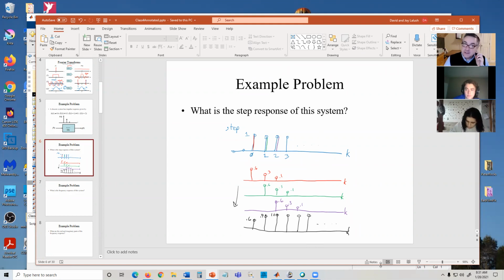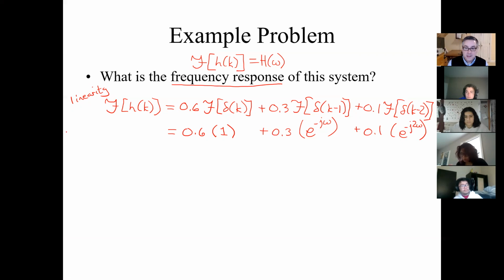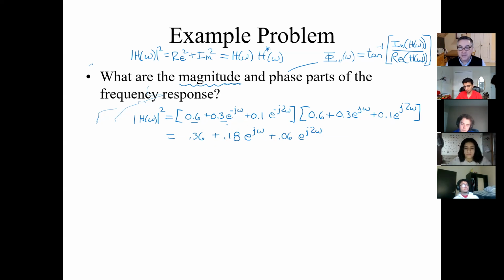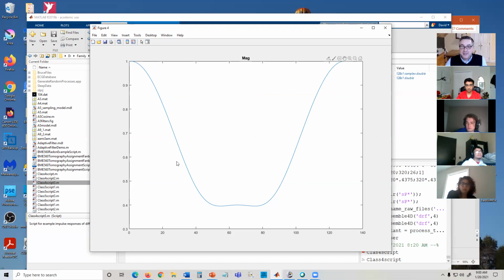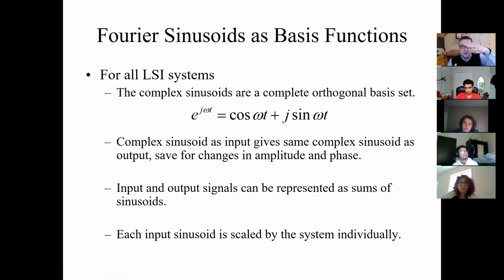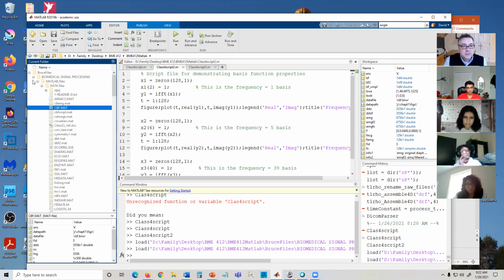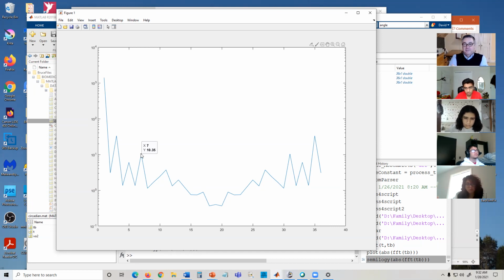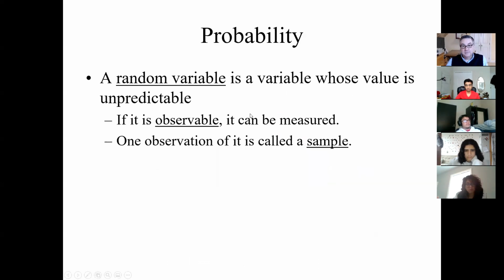BME412 Class04 012821 Intro 4